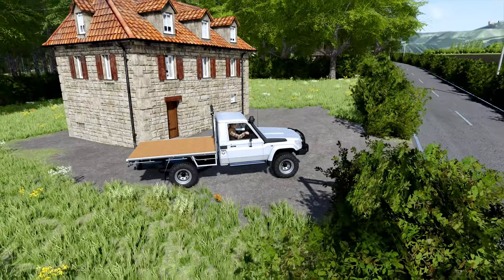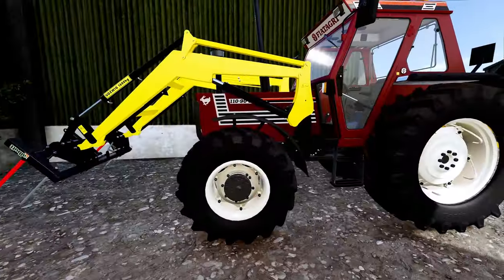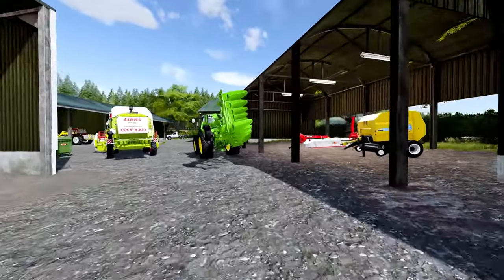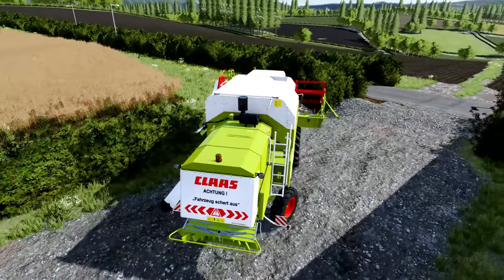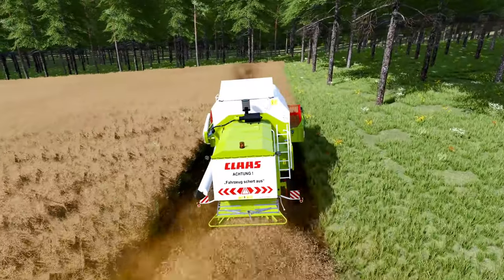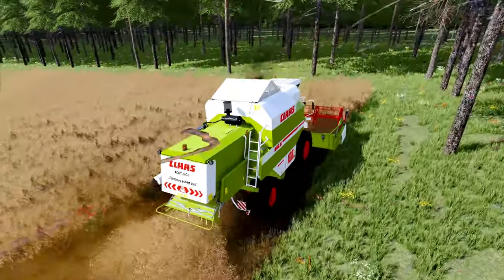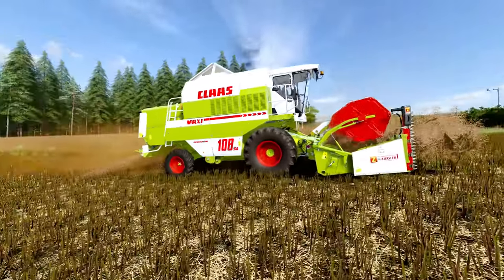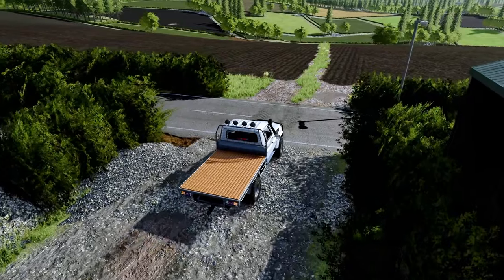We've Arrived ! | Maypole Farm | Farming Simulator 22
The Official Elite Farming YouTube Channel Bringing You Farming Simulator On PC - Videos | Multiplayer | Live Streaming + More

Please Note: Channel Rated As PG 13+
The platforms I usually use on my channel are mainly PC, Rarely PS4, Sometimes maybe other video content.

Any SuperChats Or Thanks On Videos Recieved Are Greatly Appreciated & Directly Help Keep The Channel & Community Going !

PC Specs -
PC Specialist
GPU: GeForce RTX 2060
CPU: AMD Ryzen 7 3700X 8-Core Processor
Memory: 16 GB RAM (15.94 GB RAM usable)
Current resolution: 3840 x 2160, 60Hz
Operating system: Windows 10

Please note: If you wish to get intouch or comment please use the YouTube comments or Discord, Thank You !